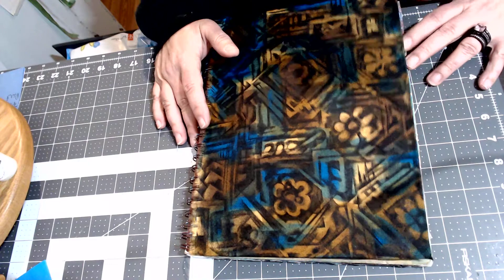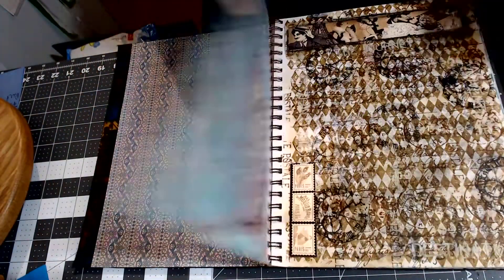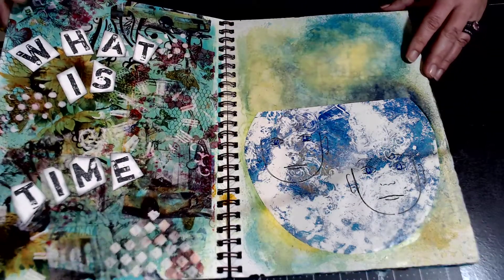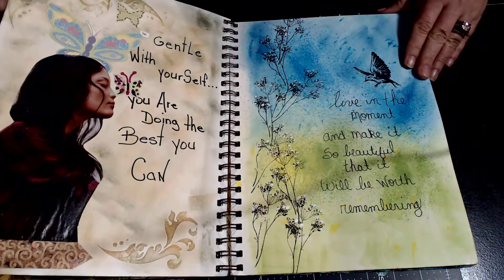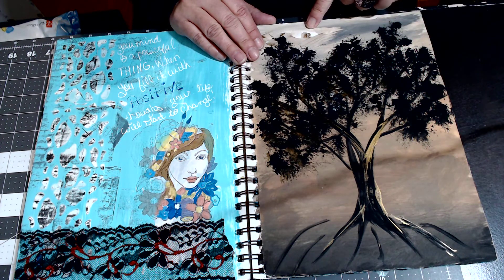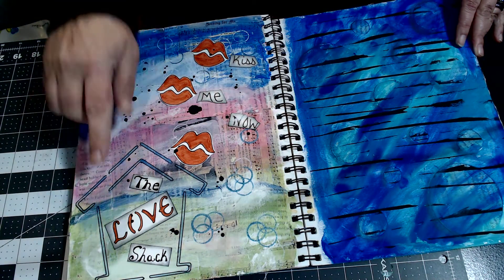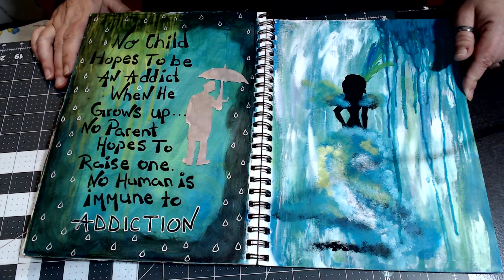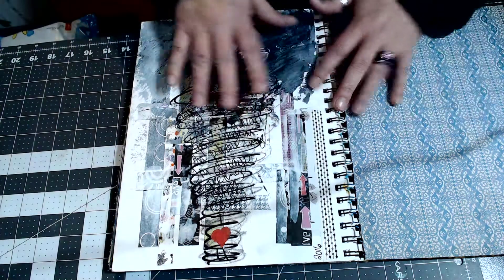art journaling part 7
Part 7 Congradulations if you have made it thru them all. Thanks for sticking around.